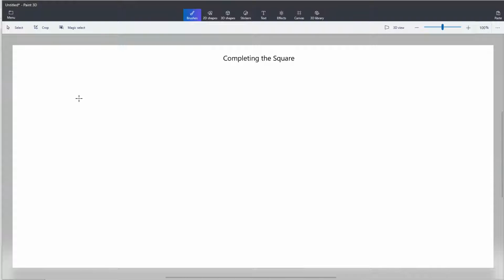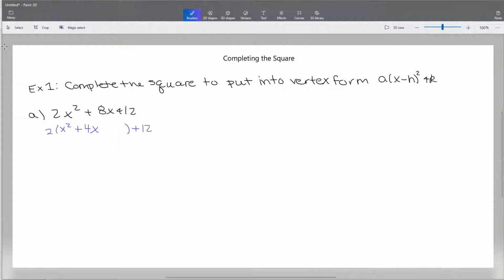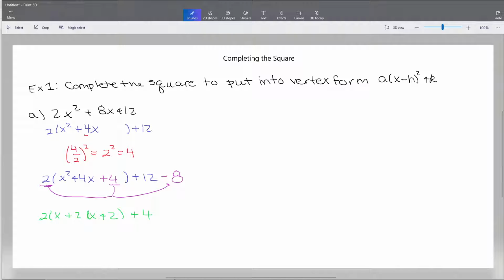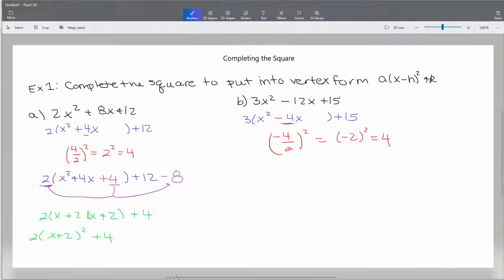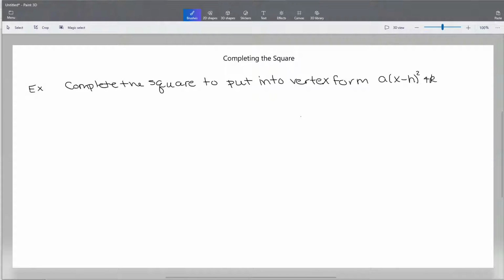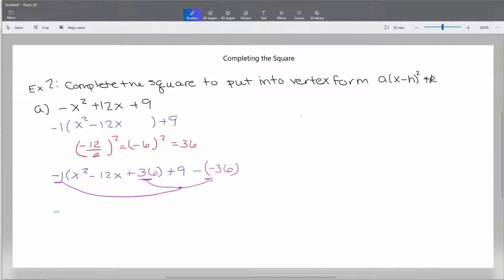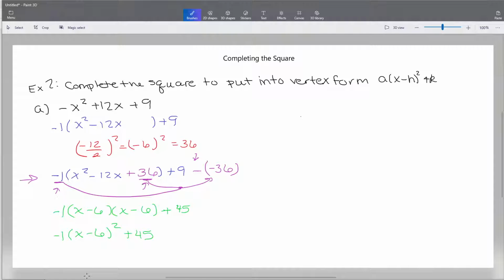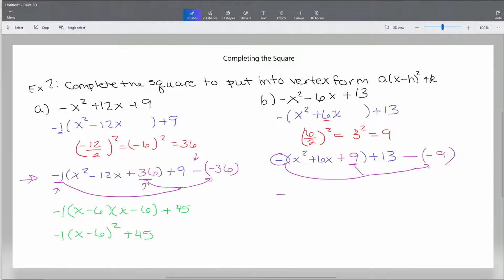Completing the Square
Completing the square with a leading coefficient other than 1.